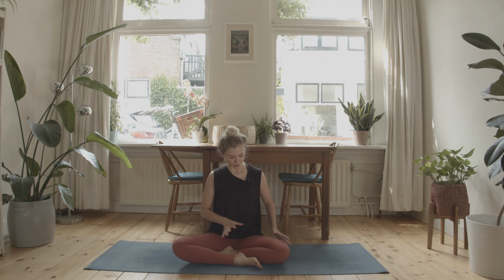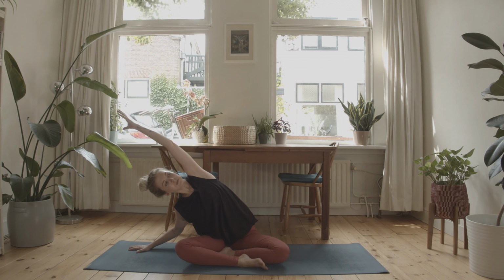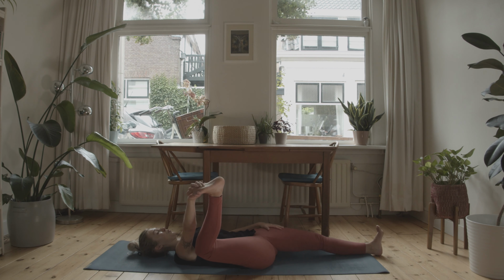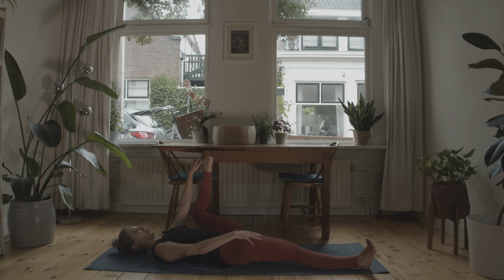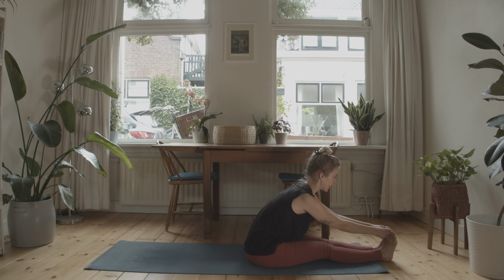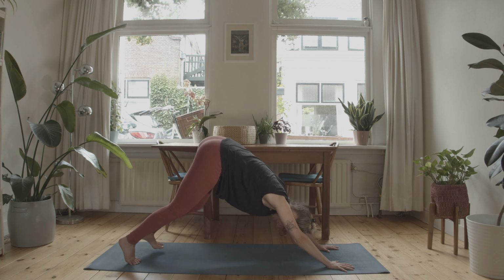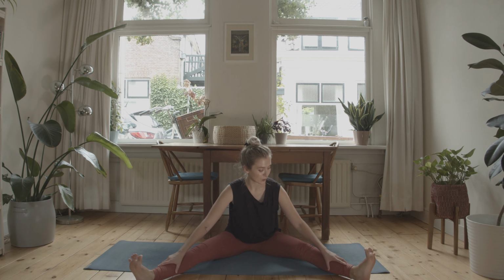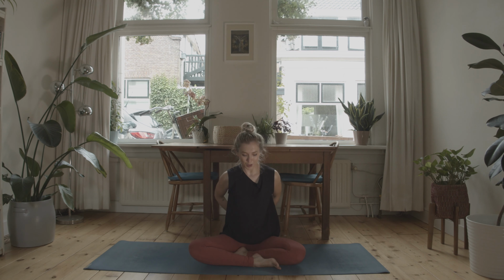Deep Stretch & Flexibility | English | Studio Natuurlijk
Your support keeps the Studio alive!
This is a hard time for small businesses. Our regular studio is closed because of the coronavirus. If you would like to help us, we would appreciate it enormously!

Deep Stretch & Flexibility Yoga
This calming practice is great for when you feel a little stuck or your sweet body needs a bit of space.
Breathe deep and let the poses unfold. Don't be ambitious, just be very kind to your body.

With love,
 Nathalie

Because our studio is closed because of the corona virus we will be live streaming part of our regular schedule.

We hope the classes provide you with a space to move and breathe mindfully and find peace of mind and connect to your inner strength.

This is a hard time for small businesses. You would really support the studio by buying and scheduling classes.
But if you yourself have been hit by the consequences too, don't worry! Everyone is welcome to join!

The following classes will be live streamed:
Monday: 20:00-21:00 Yoga (in English)
Wednesday: 20:00-21:00 Pilates
Saturday: 10:00-11:00 Pilates

The Monday evening class is in English - the classes on Wednesday evening and Saturday morning will be in Dutch.

Please let me know all of your questions or feedback!

I hope to see you on the mat!